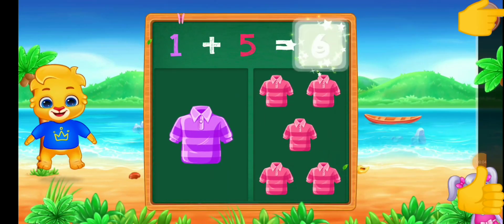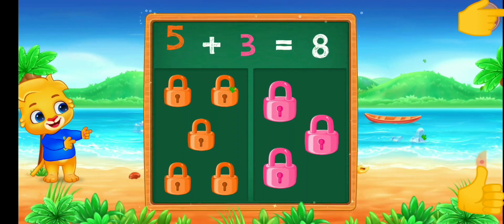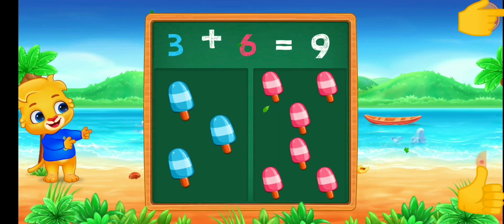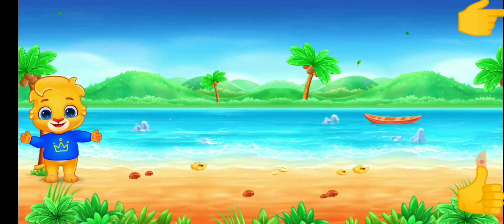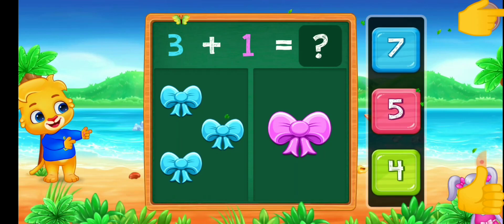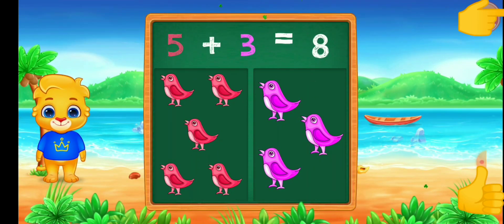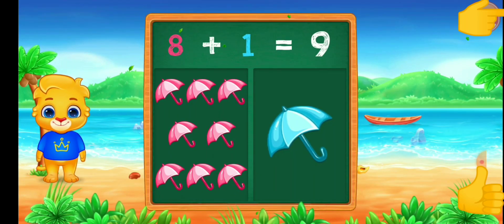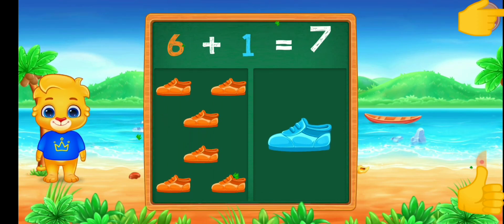Learn Addition in simple way (part 2)